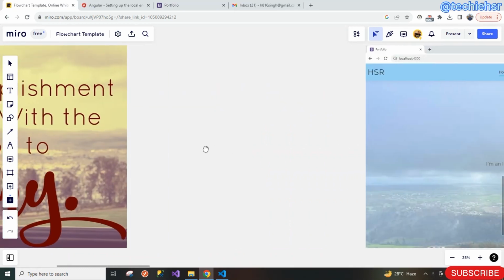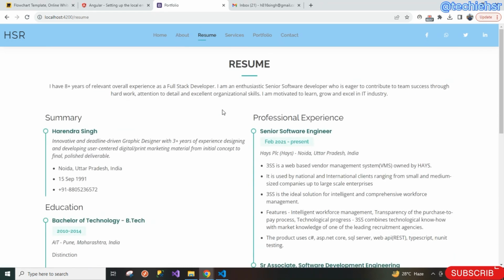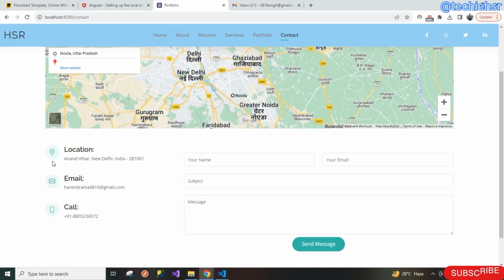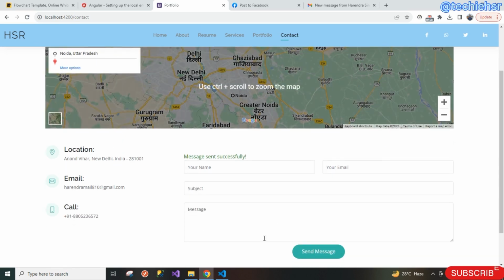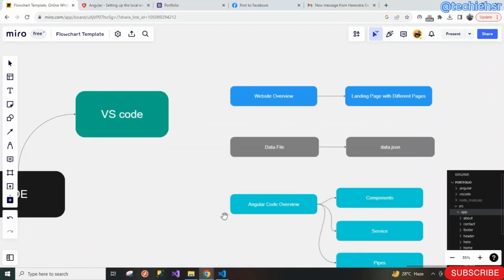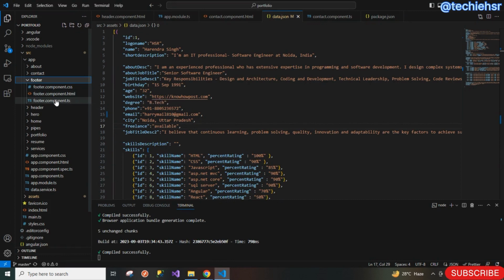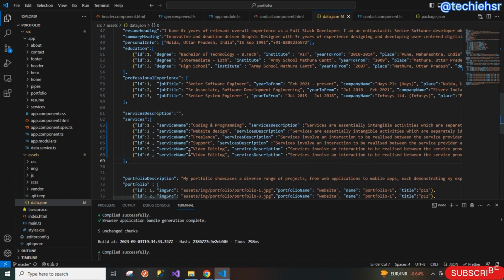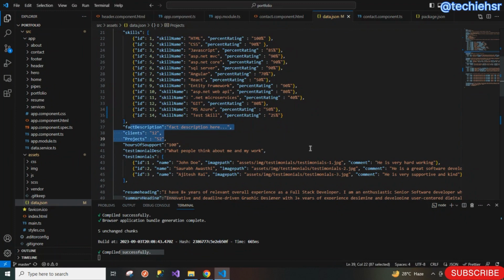Portfolio project || Angular 16 || Html || CSS || Bootstrap || Javascript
Portfolio project build on Angular 16. It will be very helpful to showcase yourself in outside world via website.

Students can showcase this project in their practicals.

I can help you out for the setup(Hosting etc.) if you are really interested and can provide  support with minimal cost.

learning the project from scratch.